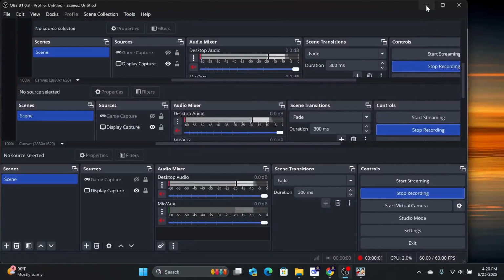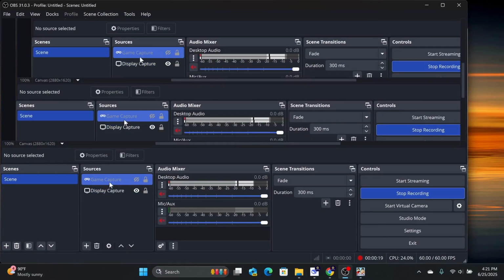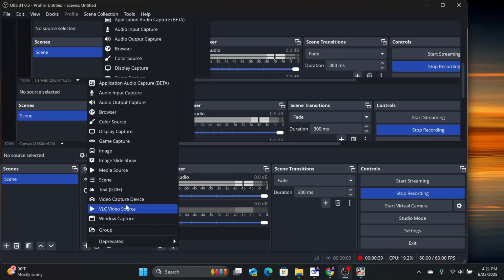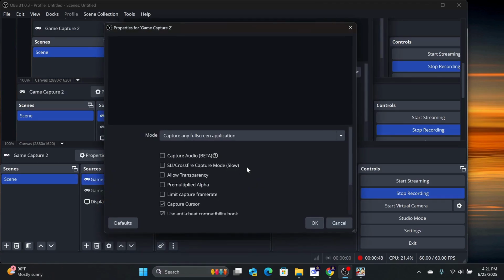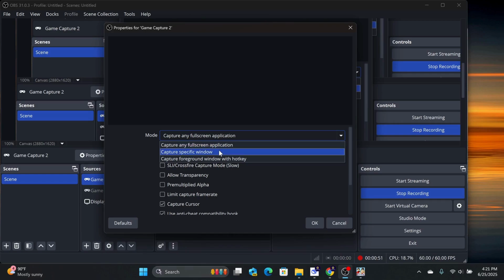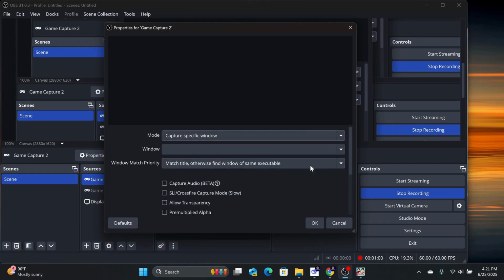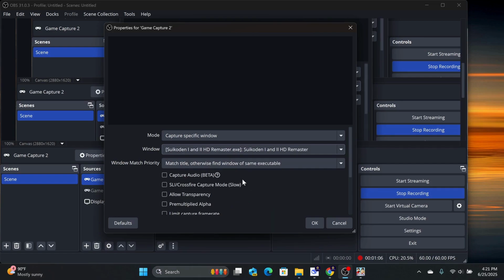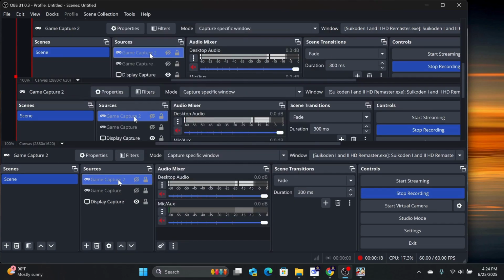How to Use Game Capture in OBS Studio (Quick Guide)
In this video, I will show you how to use game capture in OBS Studio. First, you want to open the game you would like to record.

After that, go back to the OBS studio. If you would like to have the game audio recorded as well, make sure to toggle on the Desktop Audio on. If you are doing voice recordings over the game, you will want to toggle on the Mic option.

After those are set, you will want to add a new source by clicking on this “plus” icon here. Go ahead and select “game capture”. A new menu will pop up. Name it whatever you like and select okay.

In this section, scroll down a little and you can opt to uncheck “capture cursor” to not record your mouse pointer. In this example, I will leave it checked to record the mouse pointer.

After that, you will want to click on the mode option. There are 3 options here. The best option is “capture specific window” as it will not record any other applications running in your background, such as discord notifications or random pop ups.

Once that is selected, a new window will pop up, giving you the option to select the window you want to record. If you have the game opened, your game will show up here.

Once that is done, click okay. To make sure the entire screen of the game is recorded, right click on your newly made game capture and select the “transform” option, Then, choose “fit to screen”. Alternatively, press Control and F together and it will do the same.

Now, you can press start recording and it will capture the game recording.

OBS Studio game capture setup guide

Best settings for game capture in OBS

How to record gameplay with OBS game capture

Fix OBS game capture not working

Game capture vs display capture in OBS

OBS Studio game capture black screen fix

How to stream games using OBS game capture

Optimize OBS game capture for low latency

Game capture settings for high FPS in OBS

OBS Studio game capture fullscreen vs windowed